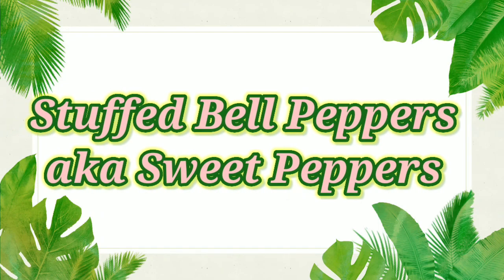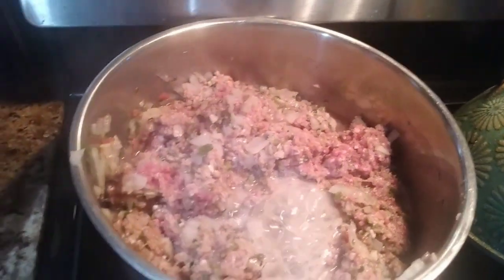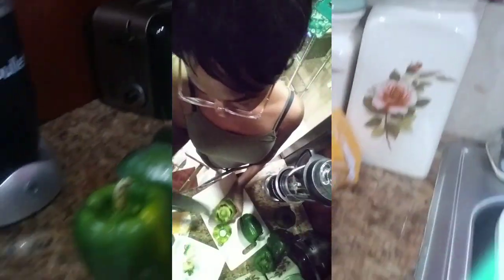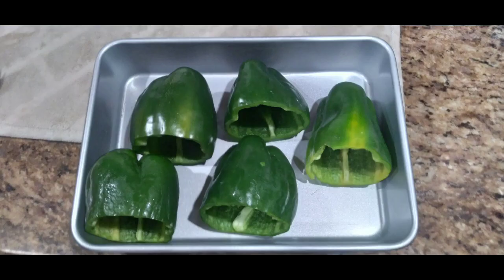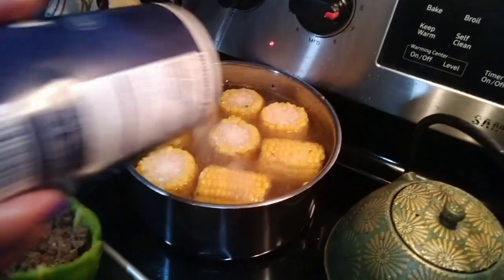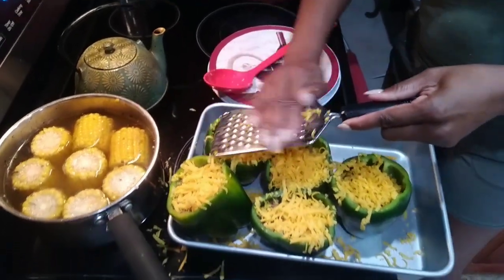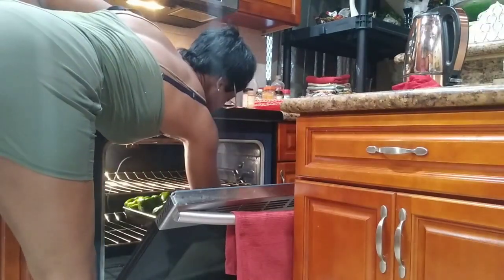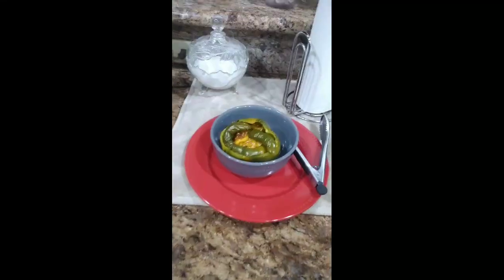How to: Quick & Easy Stuffed Bell Peppers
Hey Lifer's,   Welcome back to a simple how to video, stuffed Bell Peppers.